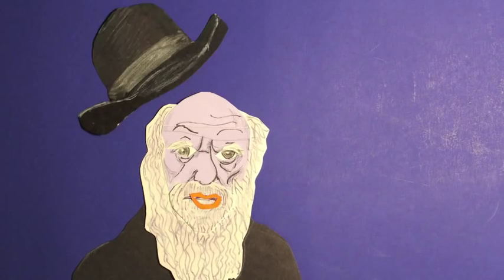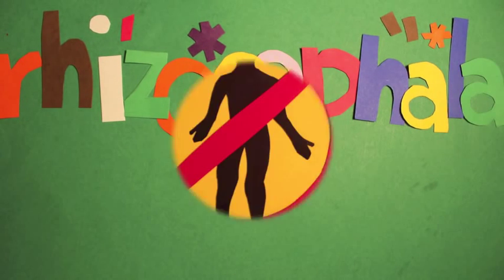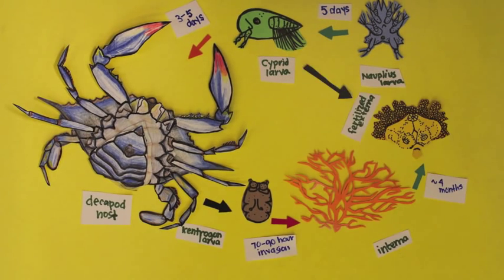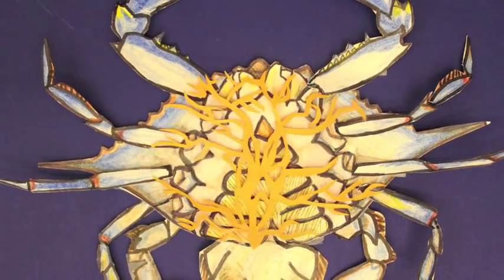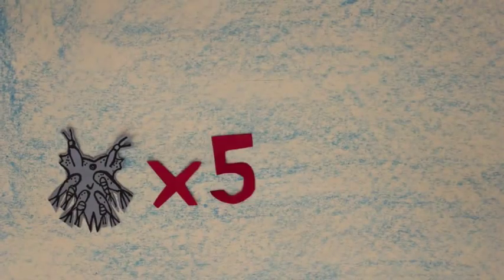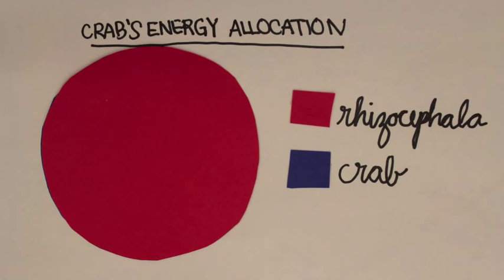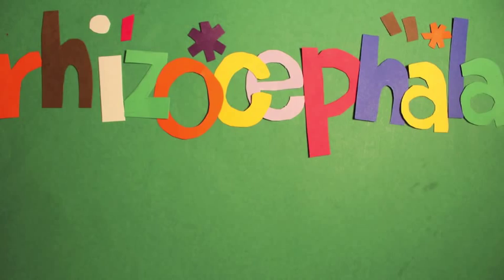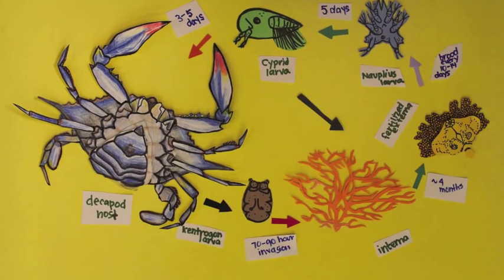Rhizocephala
Stop-motion animation about rhizocephala, barnacles that parasitize decapods.